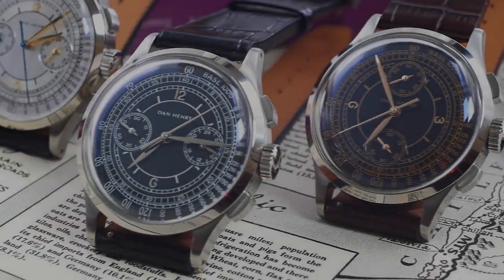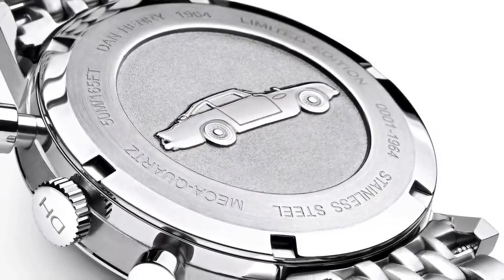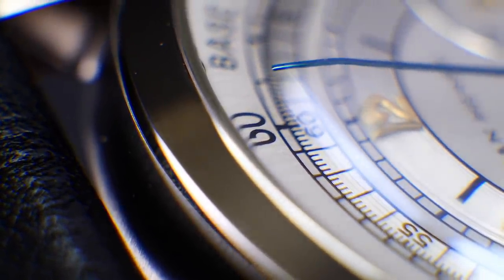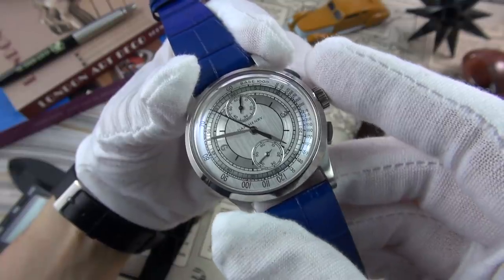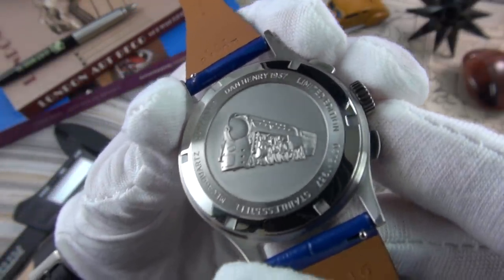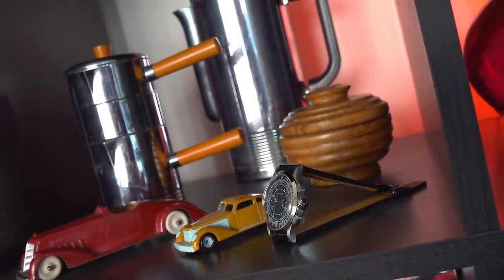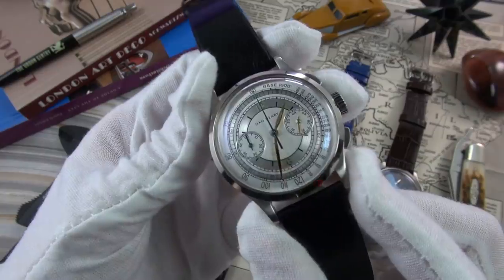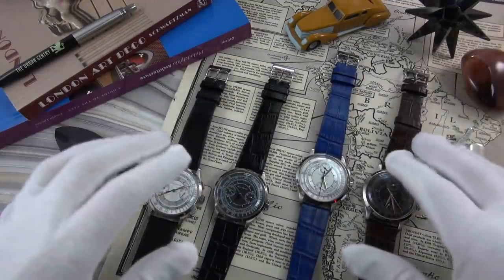The Best 39mm Gentlemen’s $270 Chronograph Dress Watch: Dan Henry 1937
Dan Henry is undoubtedly one of the best microbrands to emerge in recent years, and a favorite among watch enthusiasts. The brand is beloved not only for its design but also for its affordability—all of the watches are under $1000 USD. One of Dan Henry’s watches has become a favorite of mine and a part of my permanent collection.

Today, this legendary collector is back with another stunning watch—the 1937 Dress Chronograph. Its Art Deco-inspired design is influenced not only by the glamour and style of 1930s New York City, but also by some of the most beautiful sector dial chronographs from Patek Philippe and Jaeger-LeCoultre. Join me in this world-exclusive premiere to find out if this watch is just as irresistible and affordable as all of Dan Henry’s previous timepieces.